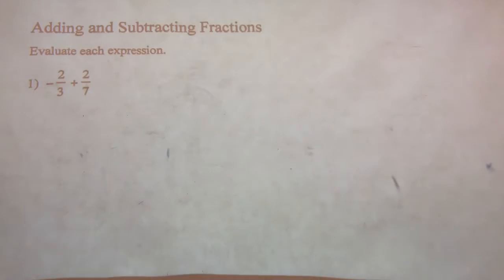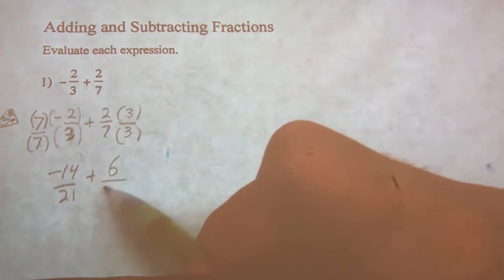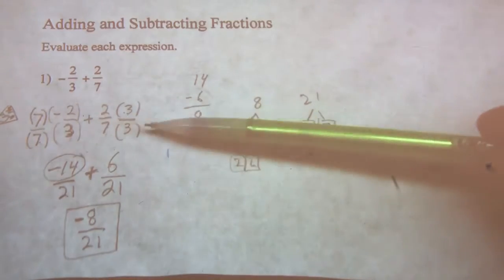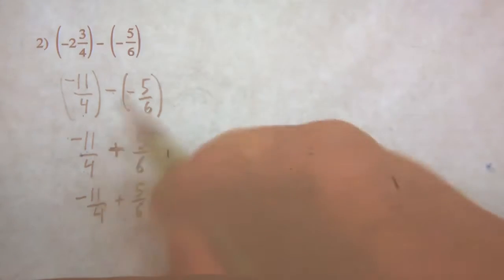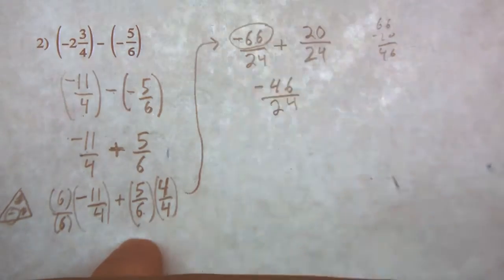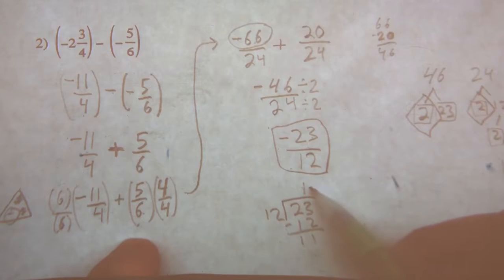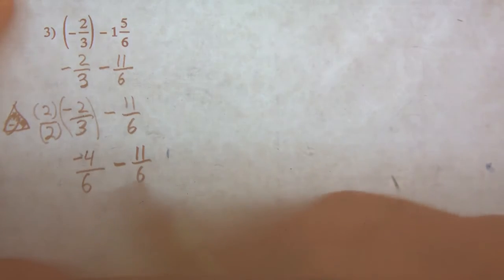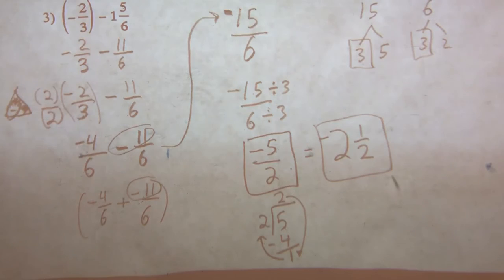Adding and Subtracting Fractions